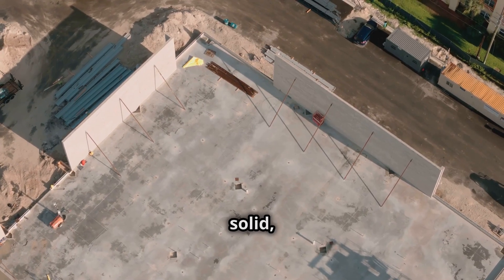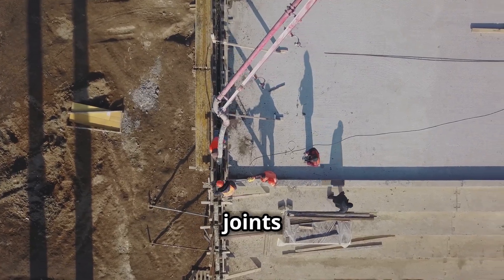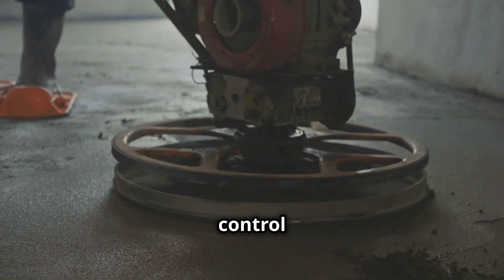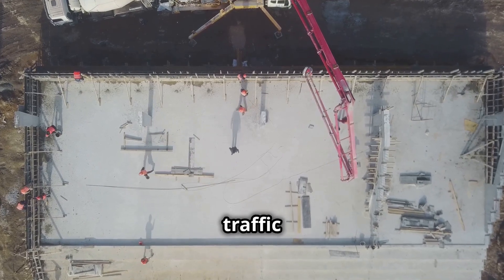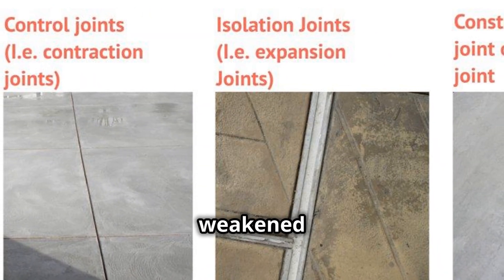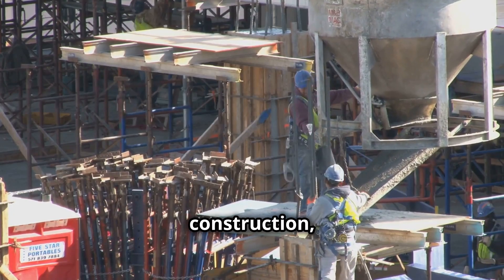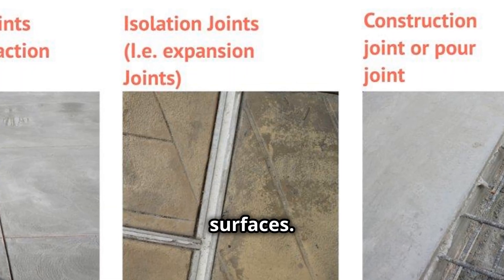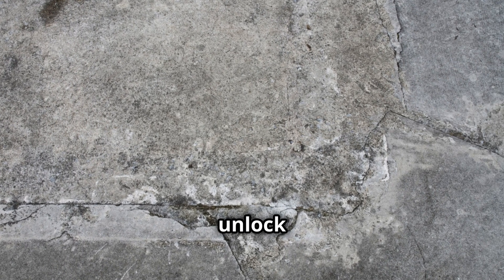Why Concrete Joints Are MORE Important Than You Think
Learn how joints make concrete work in this simple guide. Understand the importance of joints in concrete construction and how they help prevent cracking and maintain structural integrity. Perfect for anyone curious about the science behind concrete work.